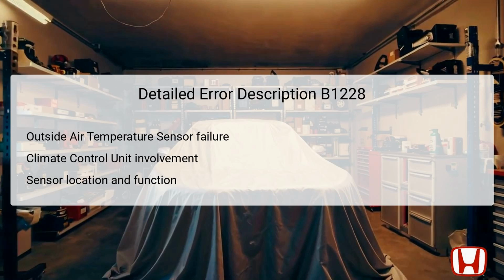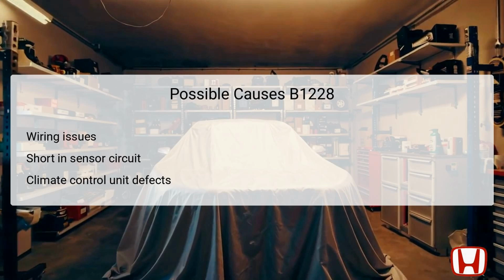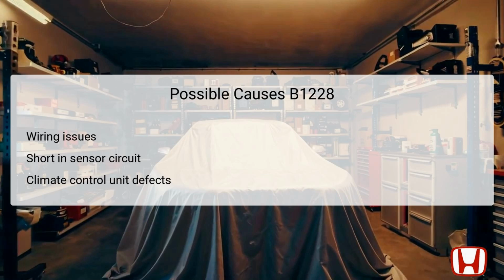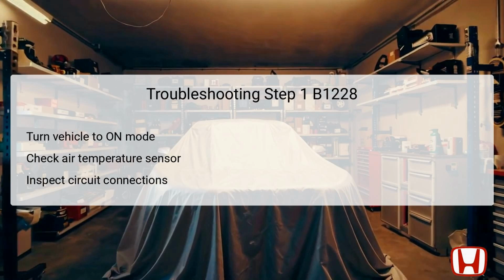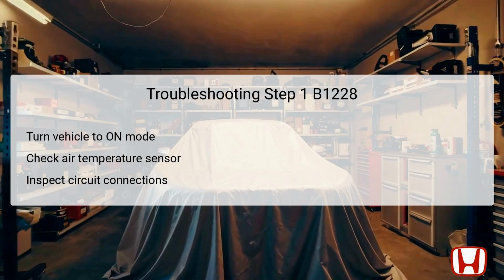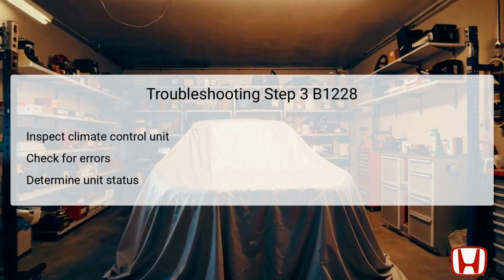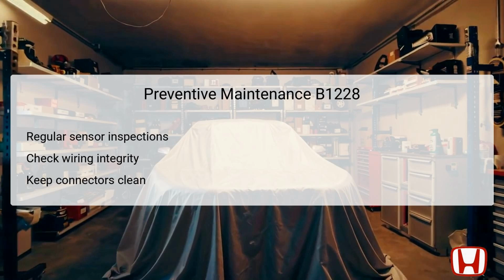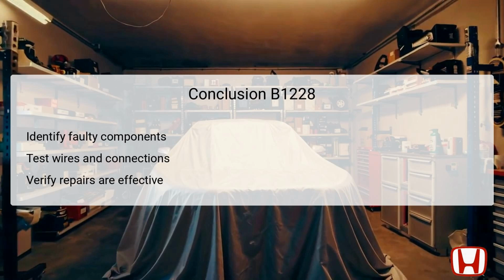DTC B1228: Outside Air Temperature Sensor Circuit, Honda Accord 2023+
In this video, you'll learn about diagnosing and troubleshooting DTC B1228, which relates to the outside air temperature sensor circuit in 2023 and newer Honda Accords. We'll cover how this sensor affects your vehicle's climate control, common causes for this error, and step-by-step instructions for troubleshooting and repairing the issue to ensure optimal cabin comfort. 🚗 Tools I Recommend for DIY Auto Diagnostics: